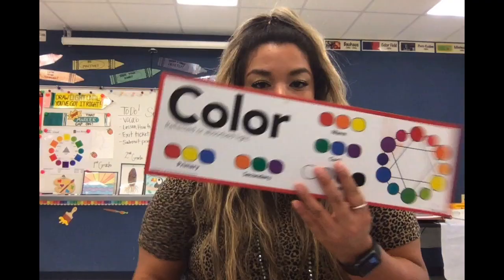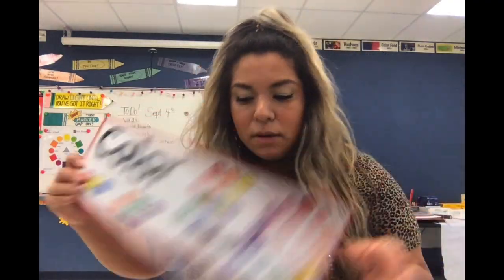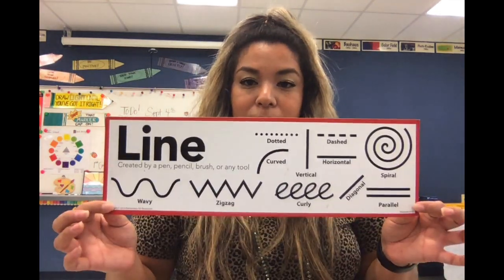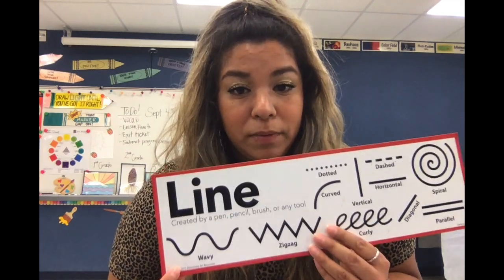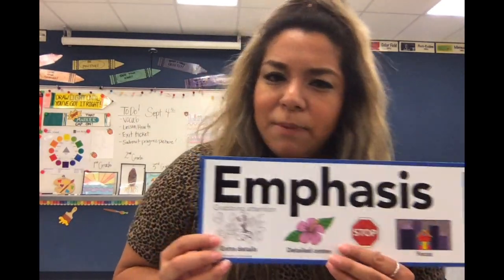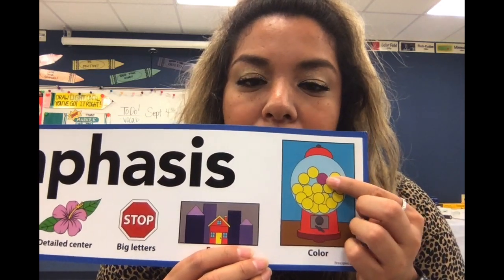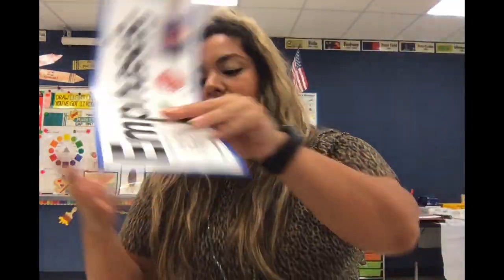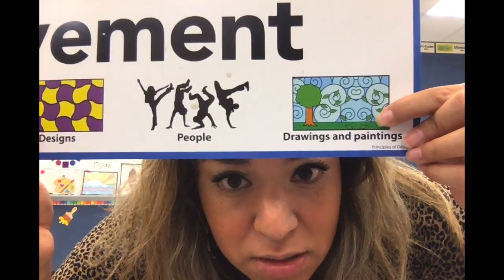4th/5th Grade Intro Lesson